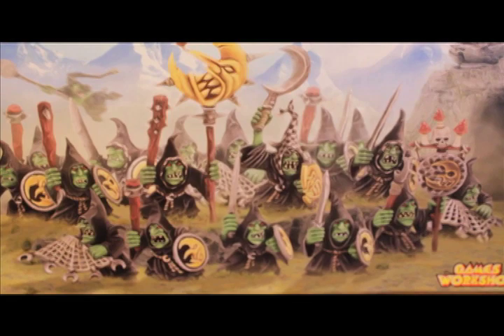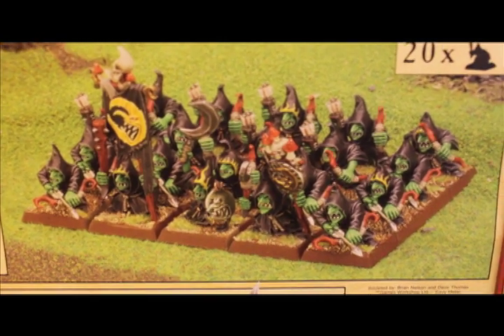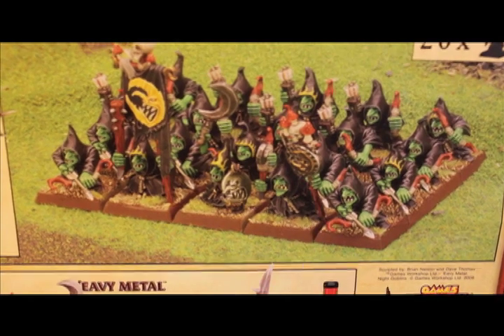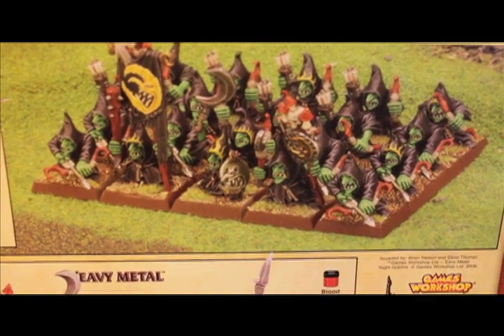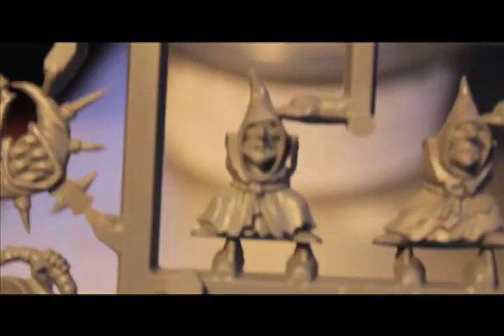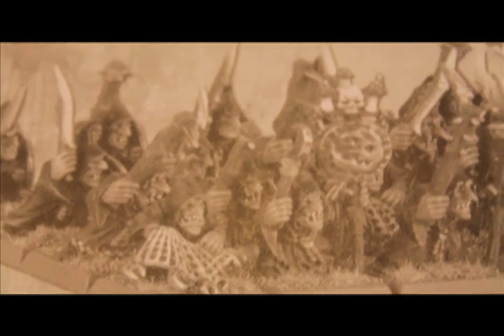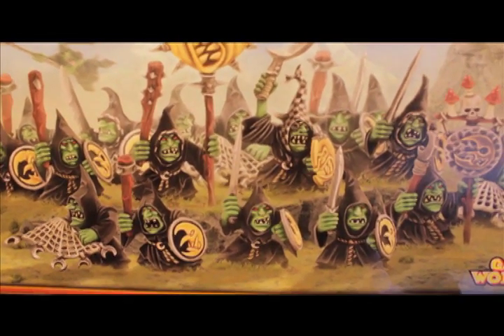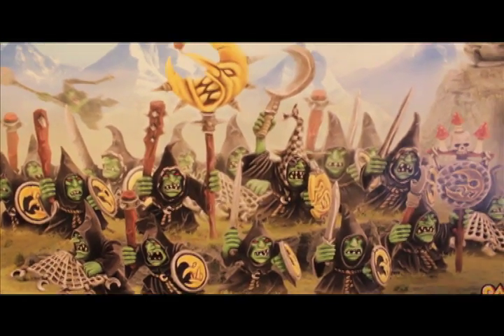Unboxing Night Golbins | Orcs and Goblins | Warhammer Fantasy Battle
What up, playahs!  Today's video comes with a little shout-out to mofos4's cousin, who just got into the hobby.

In this little unboxing video, I go over the sprues for the Night Goblins boxed set for the Warhammer Fantasy Battles range.  Orcs and Goblins are an iconic army that GW has been making some great models/fluff for since the beginning of their gaming system (they WERE my first army as well, so I'm probably a little partial to them), and their plastic sets just keep getting better and better.

Any Orcs and Goblins general worth his mushrooms would have at least considered having a couple units of Night Goblins, so for any budding new greenskins out there, this video should be of great help.